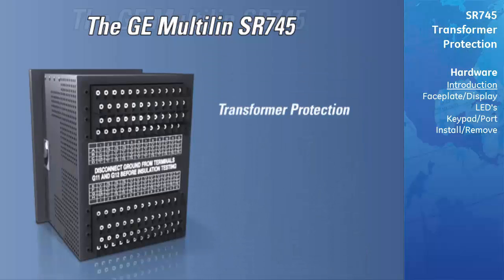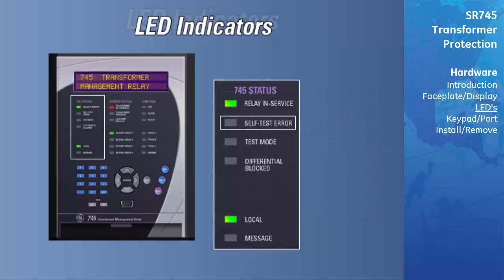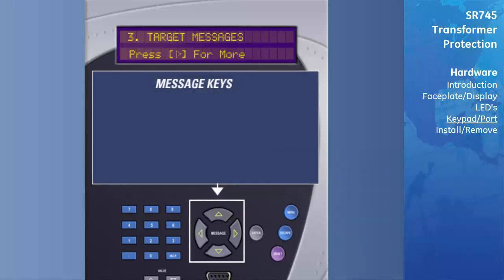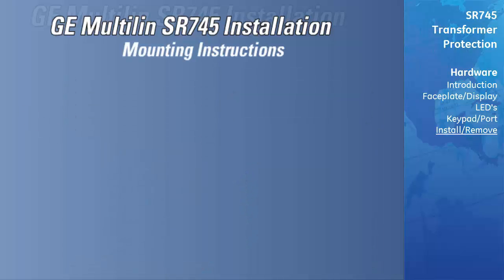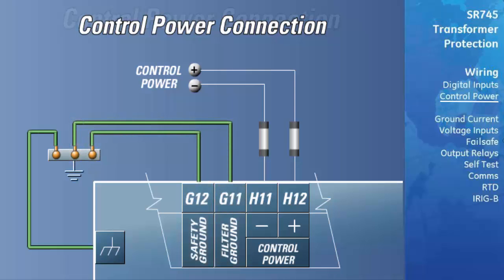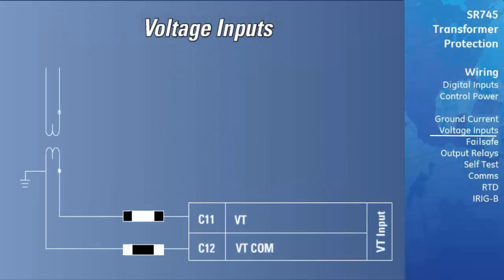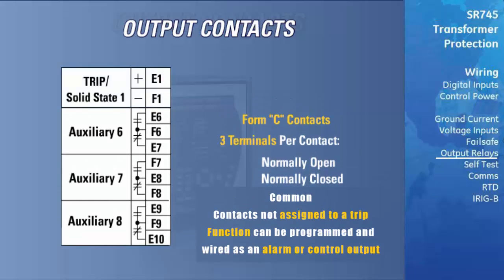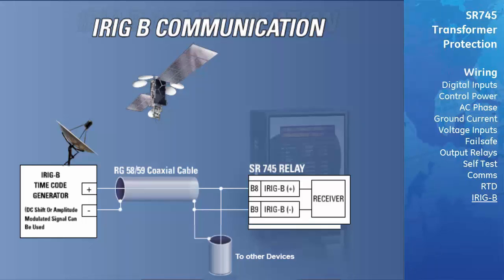SR-109 l 745 Transformer Protection Hardware v2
This module will cover the SR-745 hardware & wiring features such as an introduction to the 745 hardware, it’s face-plate and display, led’s, keypad/port and install and remove. Wiring features like digital inputs, control power, ac phase, ground current, voltage inputs, fail-safe, output relays, self-test, communications,RTD and iRig-b.